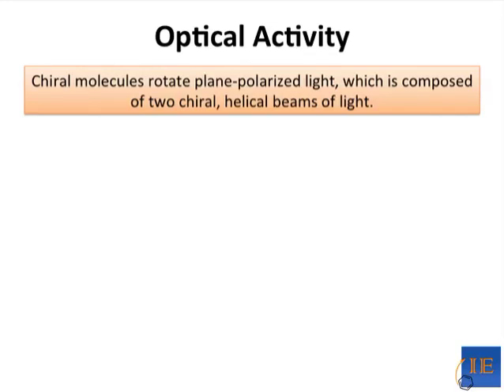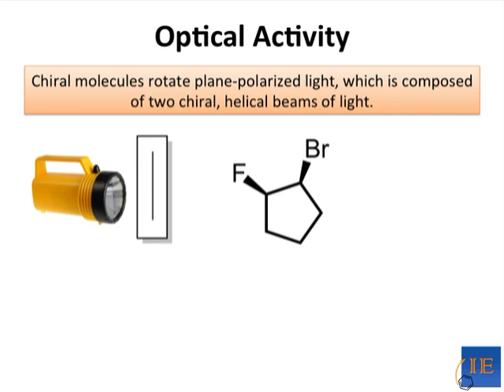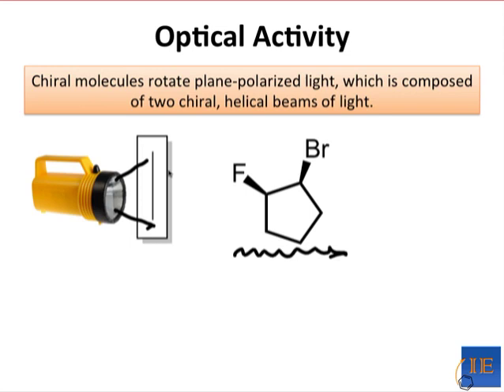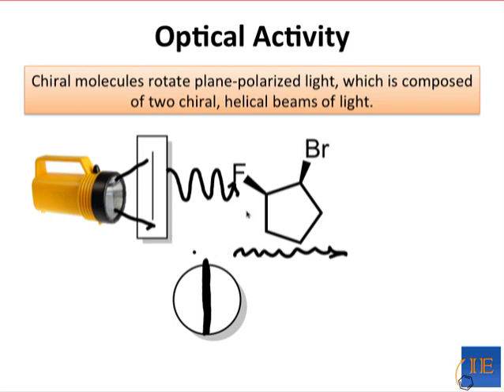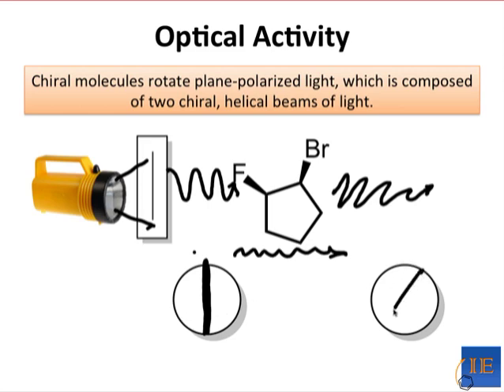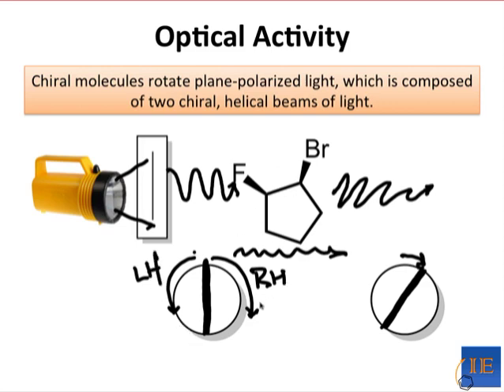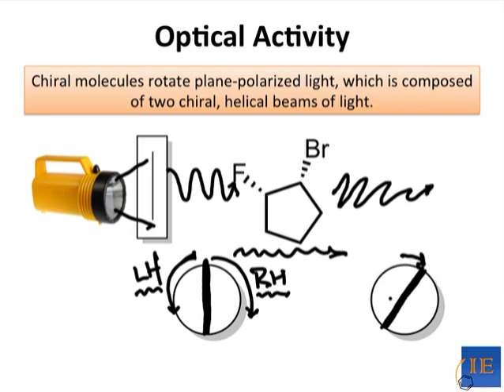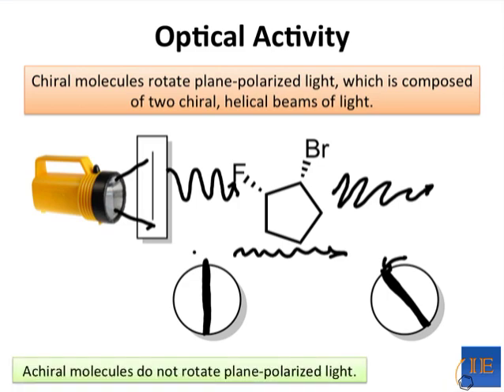OChem 11 Optical Activity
Optical activity, or the rotation of plane-polarized light, is one physical manifestation of chirality.